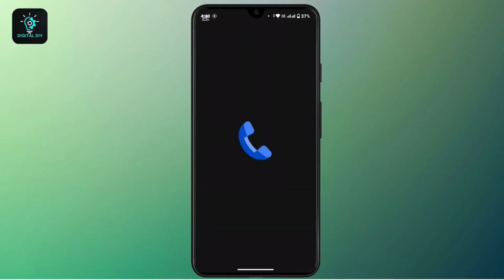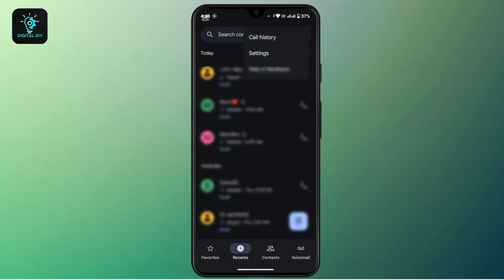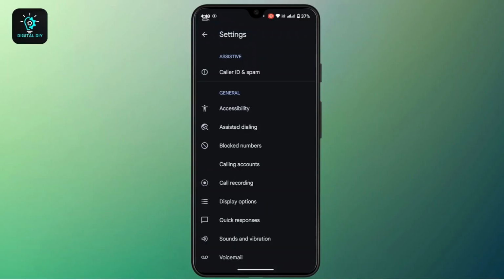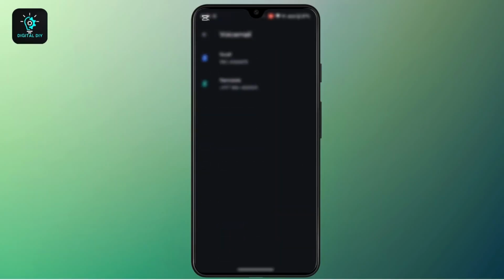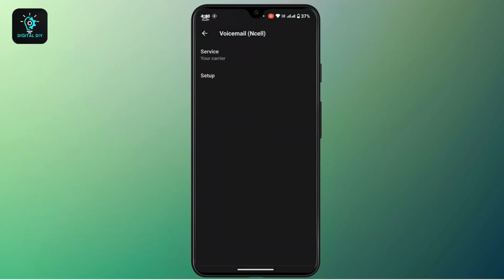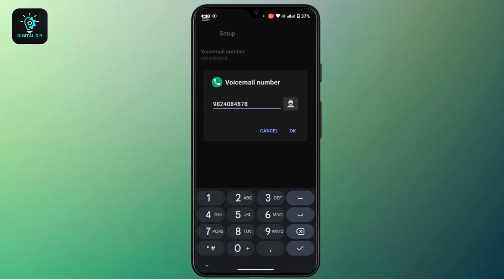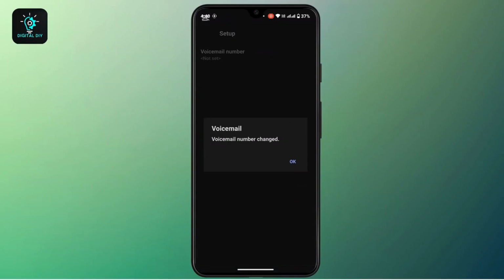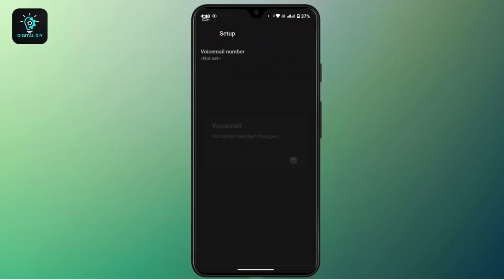How to Turn Off Voicemail on Android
In this quick tutorial, Kate will show you how to turn off voicemail on Android devices. If you're tired of dealing with voicemail notifications or want to disable voicemail completely, this guide will walk you through the easy steps. Whether you're using one or two SIM cards, we’ll cover everything you need to know to manage voicemail settings on Android phones.

Chapters:
00:00:00 - Introduction
Kate introduces the topic of turning off voicemail on Android.

00:00:05 - Open the Phone App
Launch the Phone application on your Android device.

00:00:12 - Access Settings
Tap the three-dot icon at the top right and go to Settings.

00:00:20 - Navigate to Voicemail Settings
Scroll down and tap on the Voicemail option.

00:00:28 - Select SIM Card
Choose your preferred SIM card number for voicemail settings.

00:00:35 - Go to Advanced Settings
Tap on Advanced Settings in the voicemail menu.

00:00:42 - Set Up Voicemail
Tap on "Set Up" to modify the voicemail number.

00:00:50 - Delete or Change Voicemail Number
Delete or change the voicemail number and tap OK.

00:00:58 - Voicemail Disabled
The voicemail number is now disabled or set to "Not Set."

00:01:05 - Conclusion